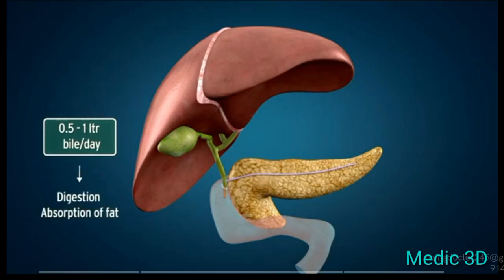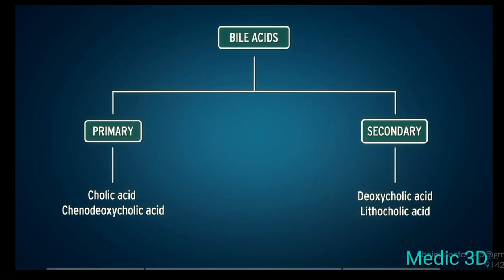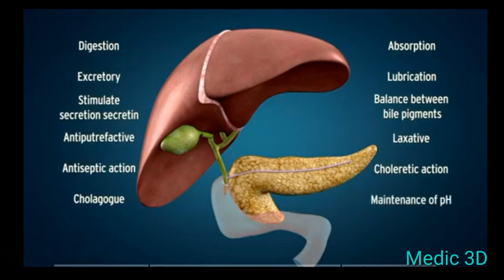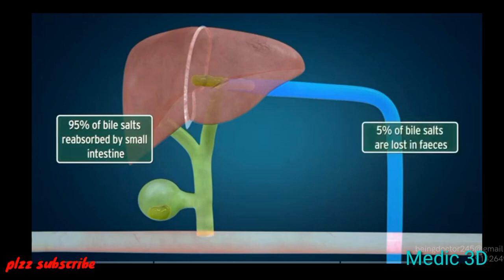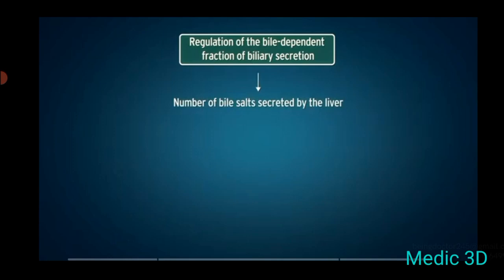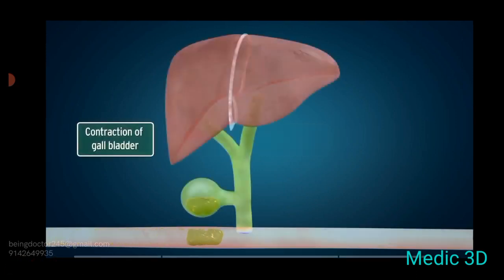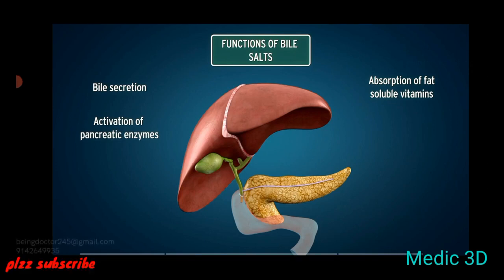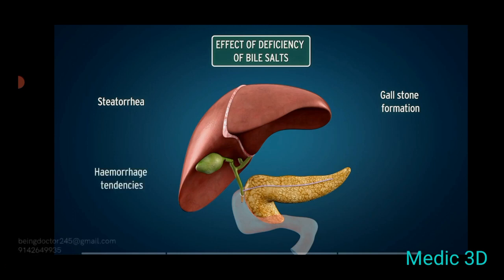BILE SECREATION fully explained. best ever video on YouTube#liver#biology#neet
neet 2022 result
neet biology
medical students
video for medical students
video for mbbs students
how to secreted bile acid
bile acid secretion
liver bile
bile acid
bile juice
juicy liver
food digest with bile acid
without bile acid no digestion
viral video
how to anatomy
bile help in food digestion